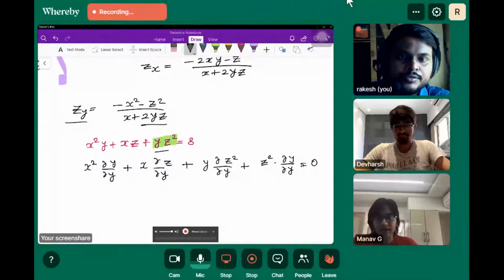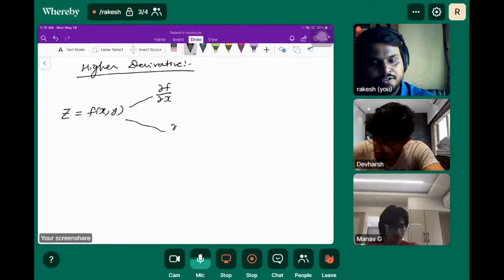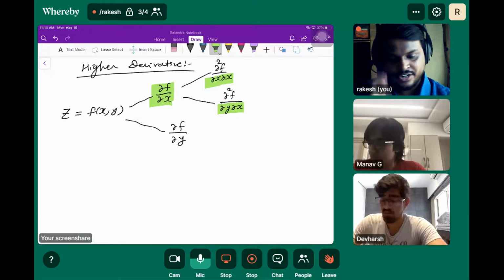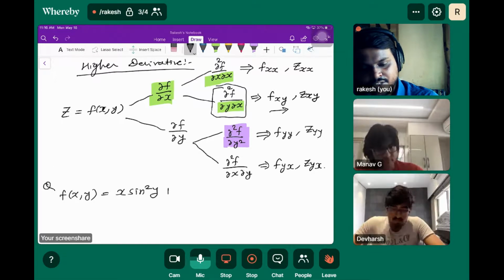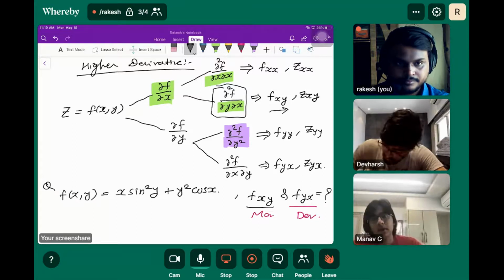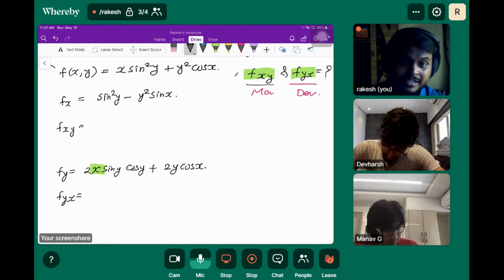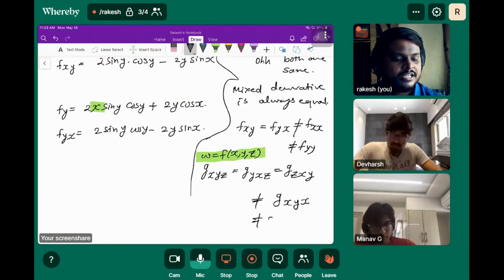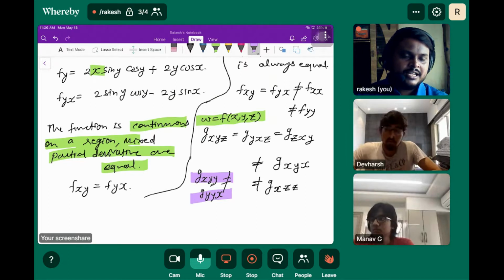Engineering | Undergraduate Mathematics | Partial Differentiation 2